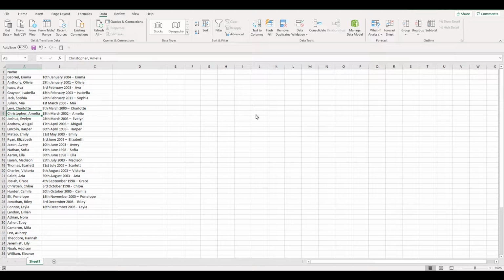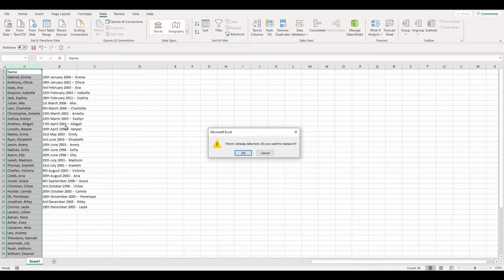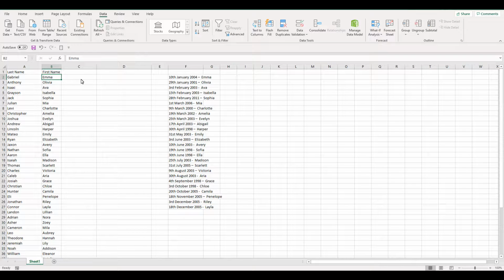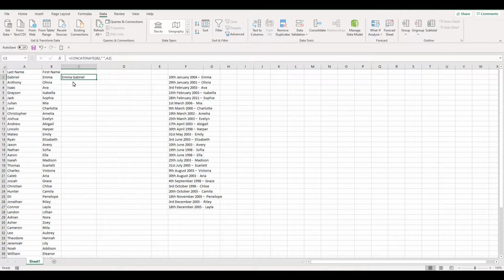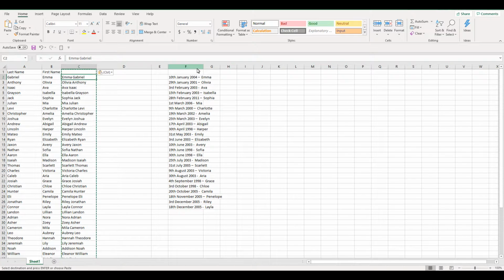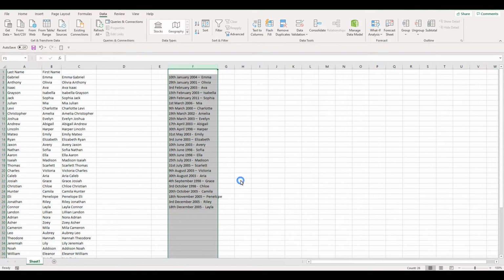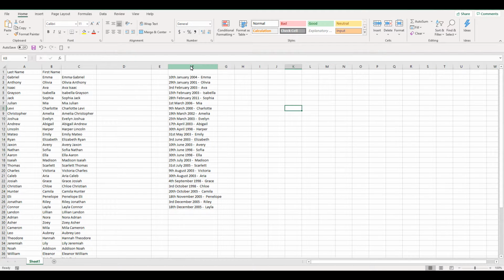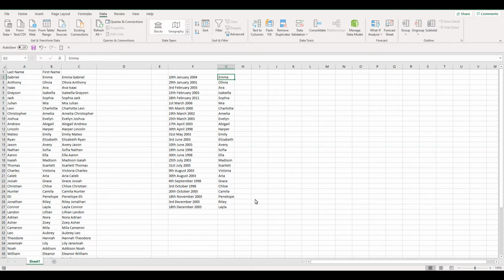Text to Columns How do I split text in one column in Excel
Text to Columns  How do I split text in Excel Use text to columns to separate data in different ways.  Learn how the very useful concatenate formula works!